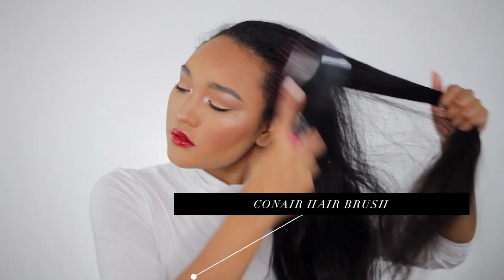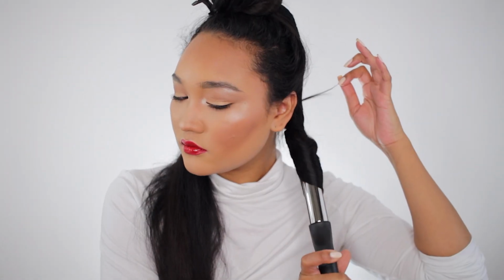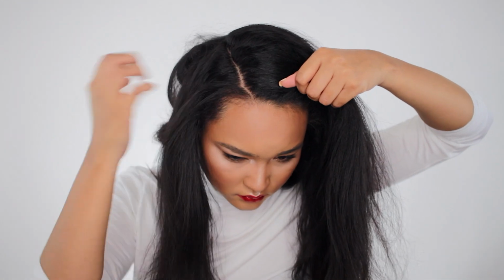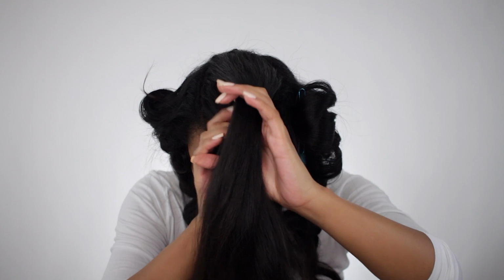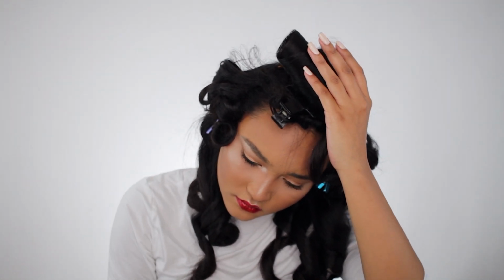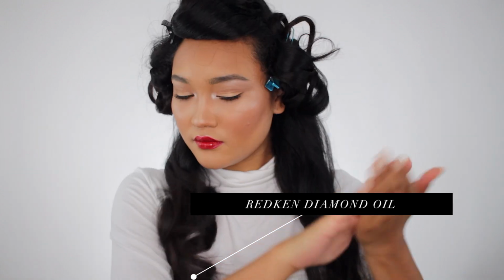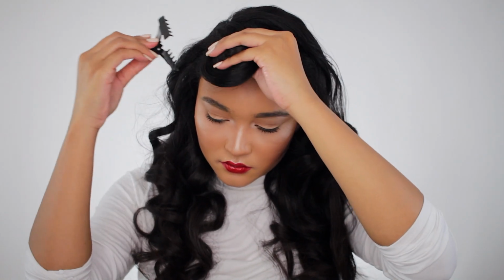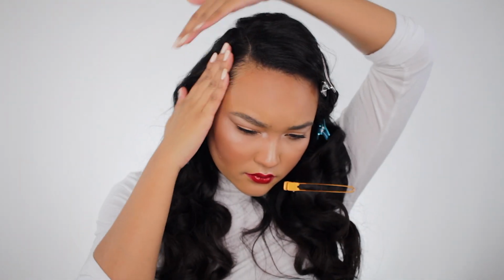Lana Del Rey/Old Hollywood Hair Tutorial!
Lana Del Rey/Old Hollywood Hair Inspired tutorial and style! Products listed below! for motor beauty tips and tricks!

Jcatbeauty lip stain (Girls Gone Bad)
Highlight: Sleek Cosmetics Highlight Compact (Precious Metals) with City Color sunlight trio

FTC: Not a sponsored video x Diamond Oil sent to me by redken
as a PR Sample.